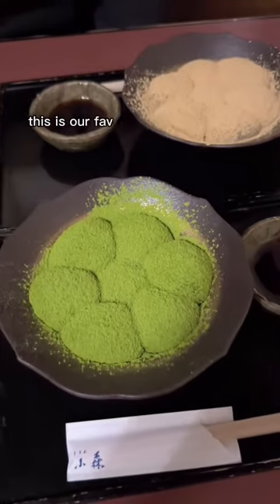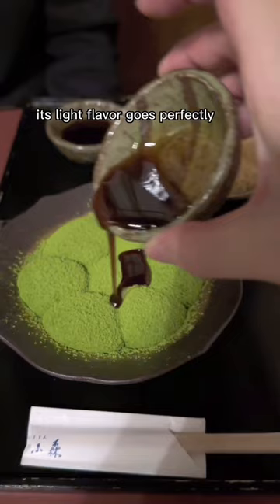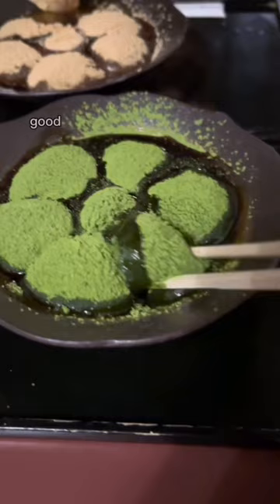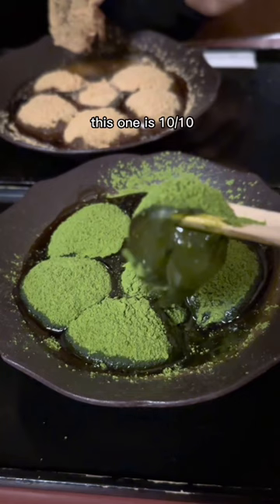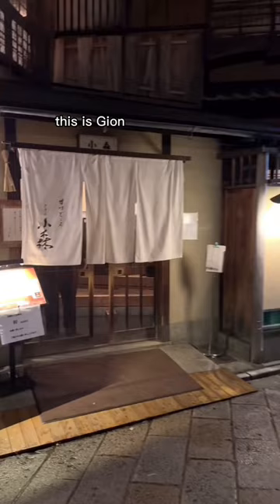Super jiggly warabi mochi in Kyoto